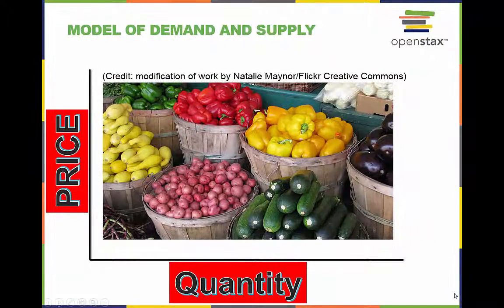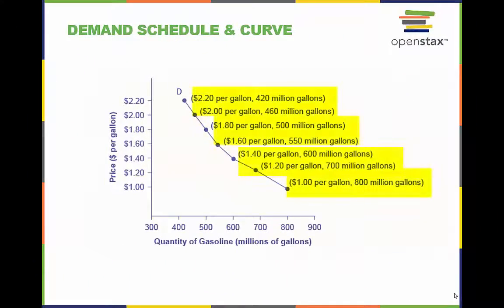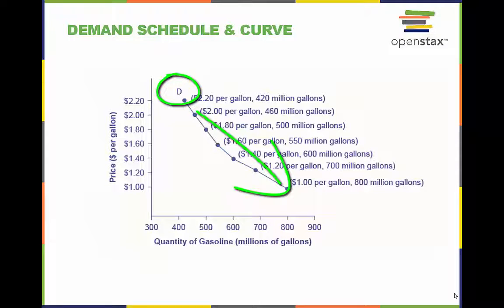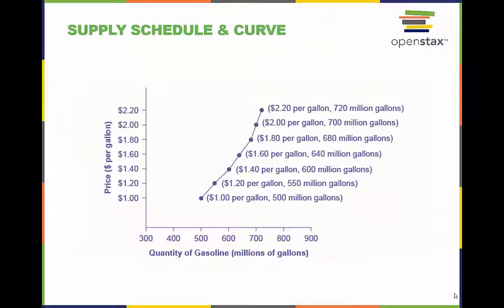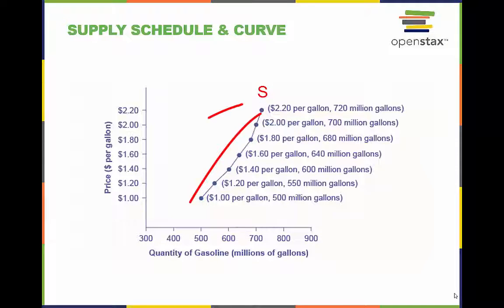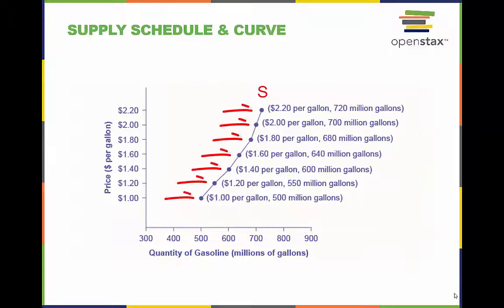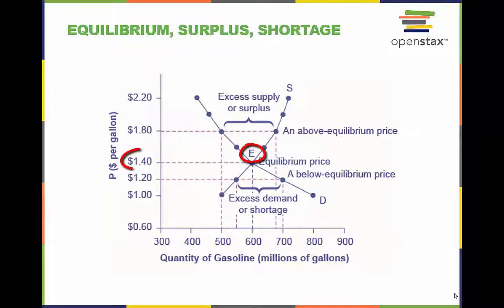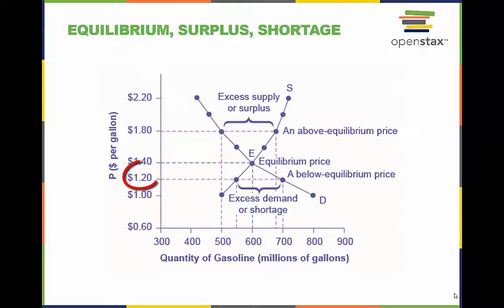Econ201_3.1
Lecture Video for OpenStax Microeconomics OER Textbook